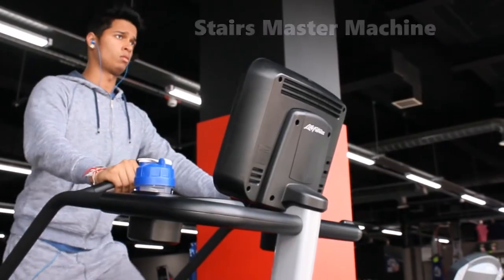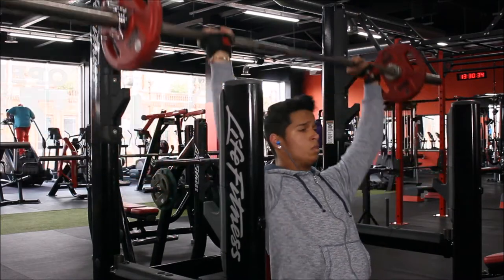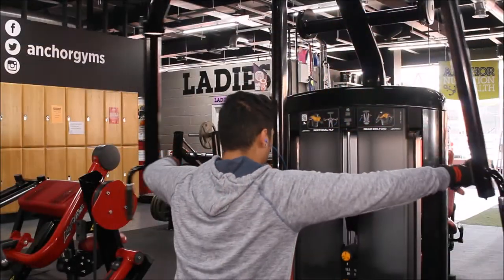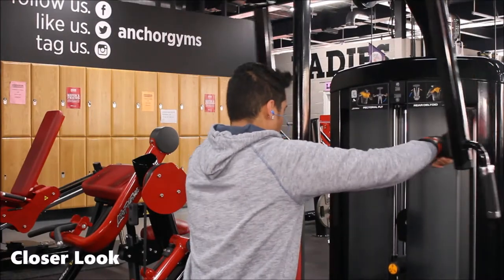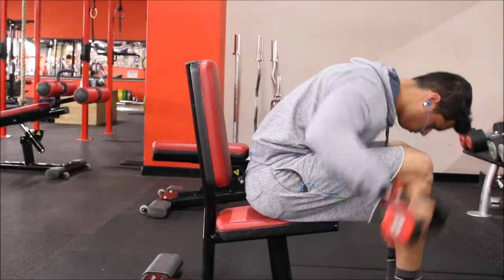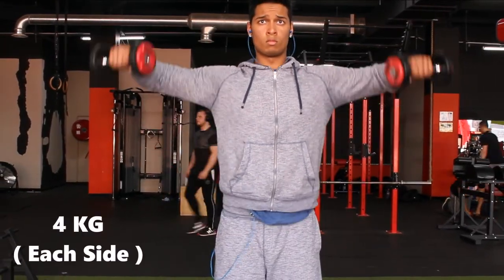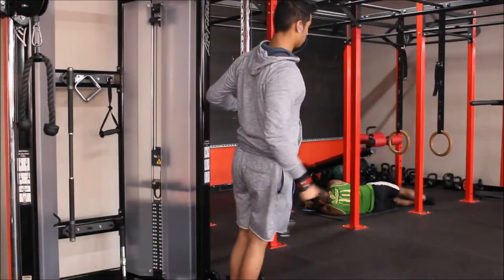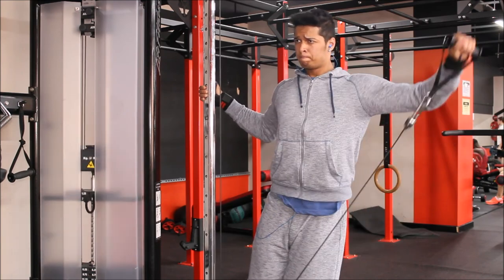KEY EXERCISES for wider shoulders.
Are you doing it on the right way?
Must watch this video to learn the right way of training shoulders.

Don't waste your time in doing the exercises in the wrong way.
FOCUS on the compound and the isolation movement.

I hope you liked it and enjoyed the video.

Also what you want me see do in the next video.